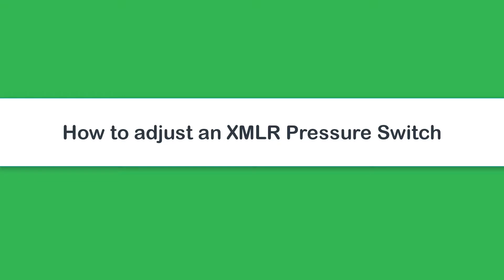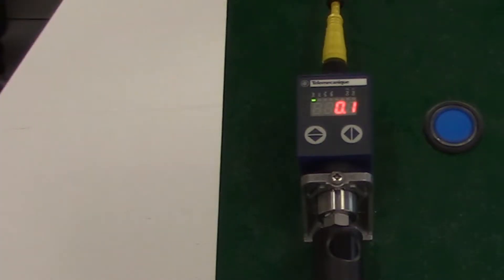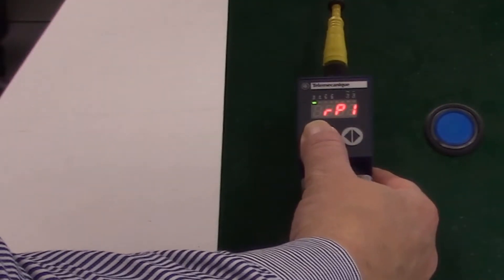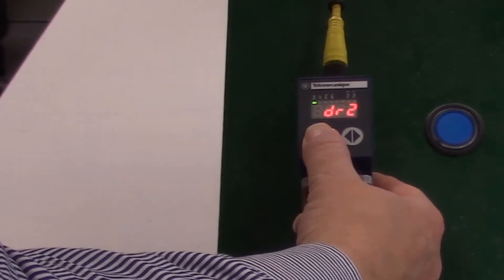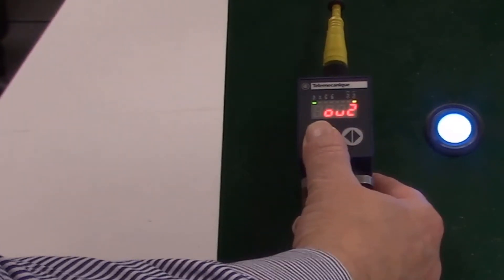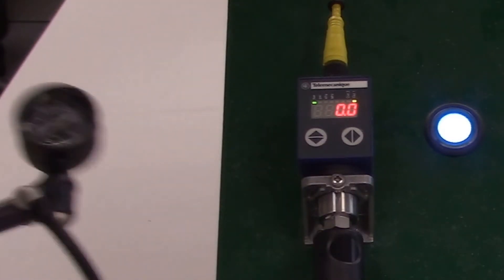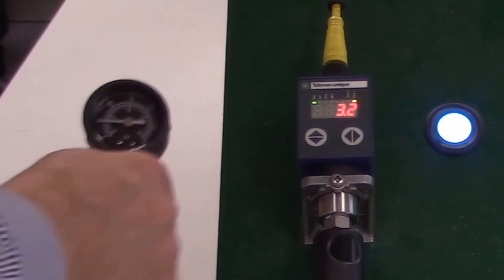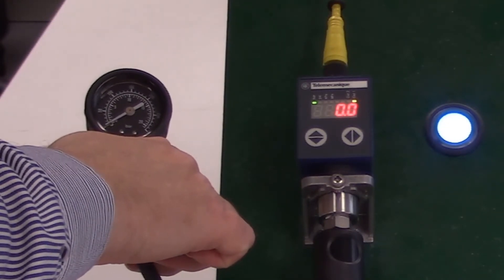How do you change the Output of an XMLR pressure switch to Normally Closed?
The factory default for the XMLR pressue switch is Hysteresis Mode with a Normally Open contact (NO)
The video below shows you how to change the setting to Hysteresis Mode Normally Closed (NC)